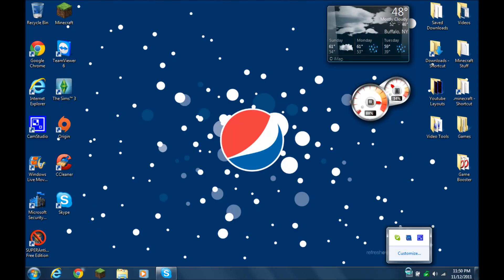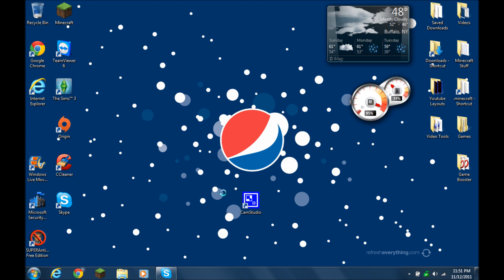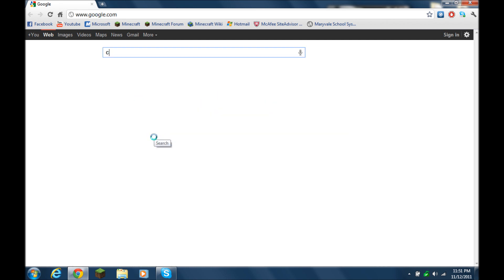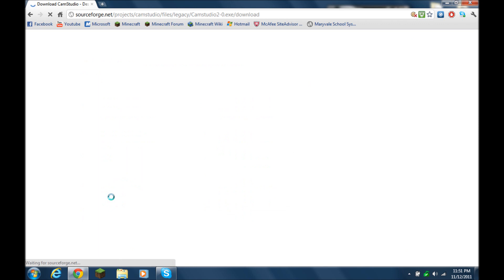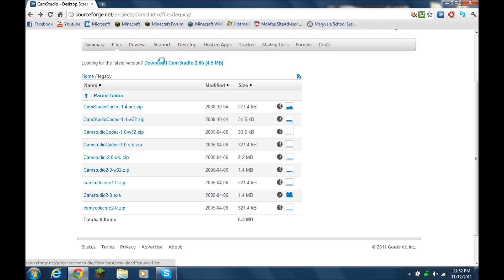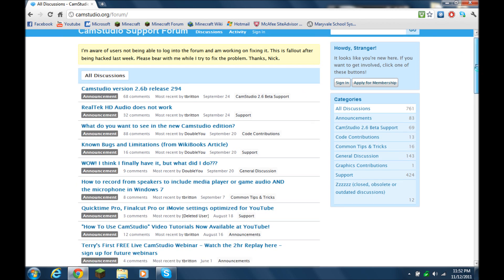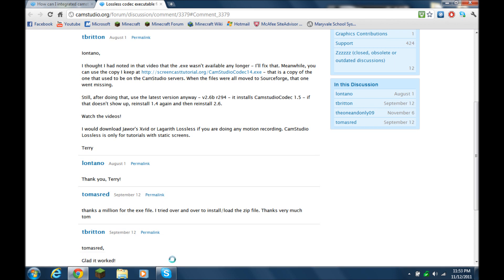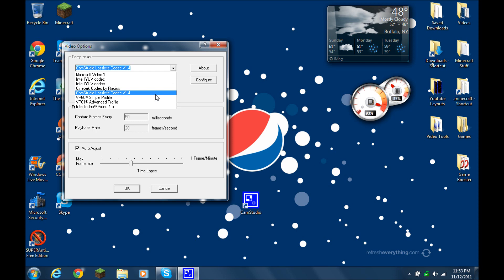How to download Camstudio and the Lossless Codec (2011-2012)